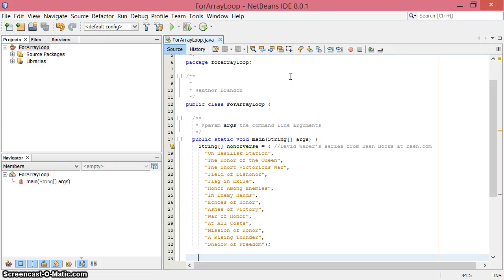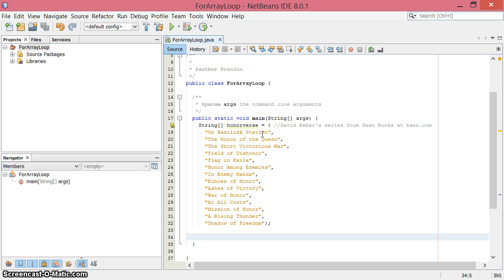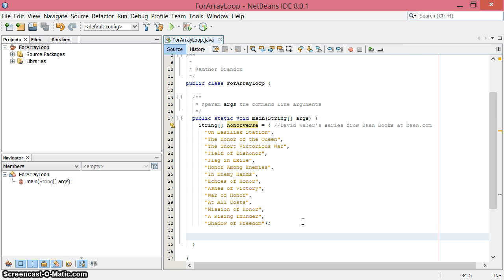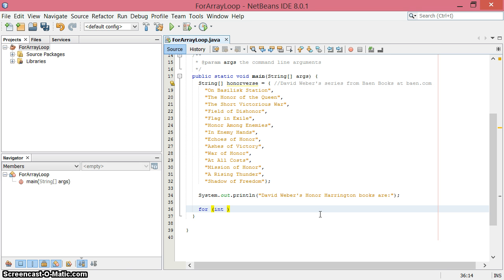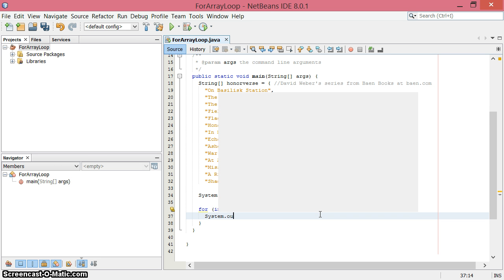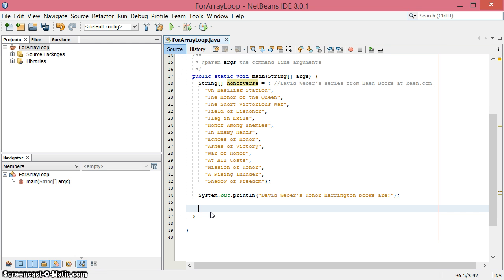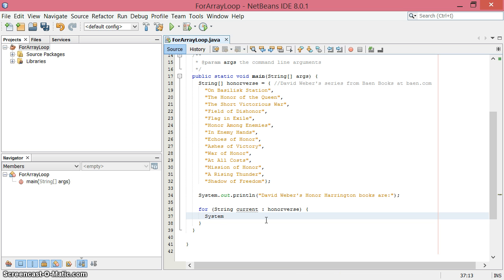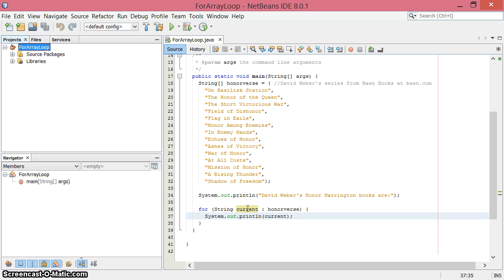Array for Loops (enhanced for loops) in Java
Writing a for loop that runs through the elements of an array of Strings.